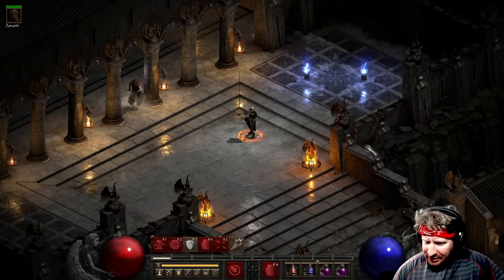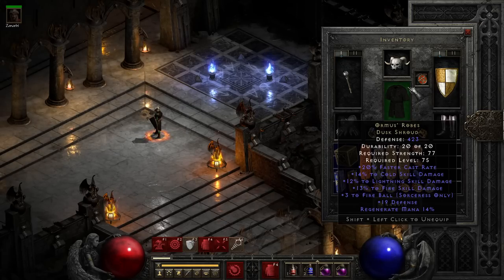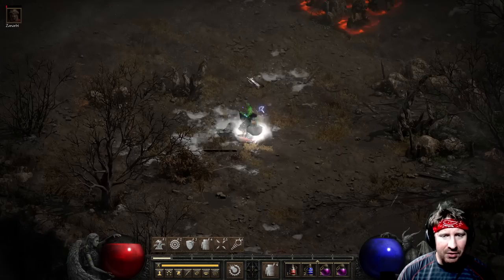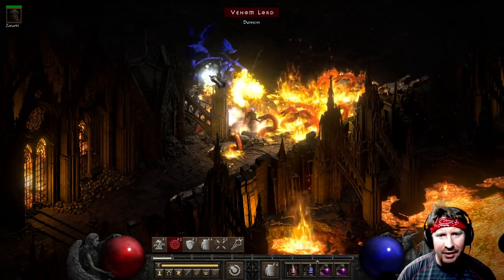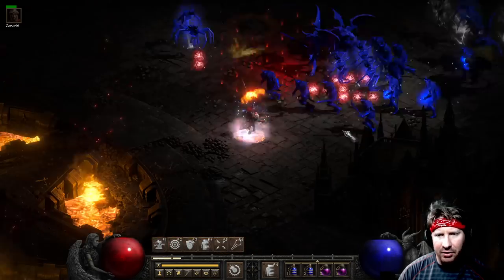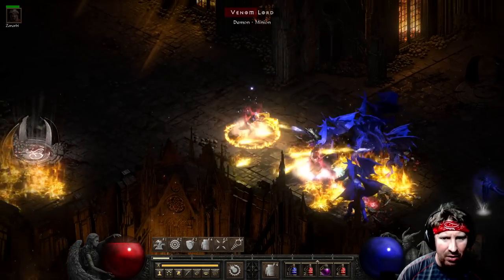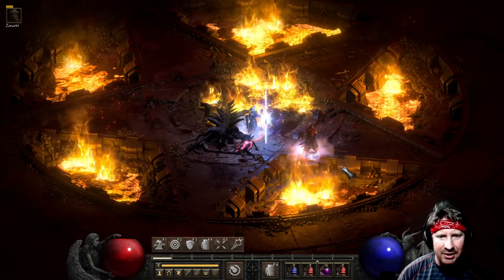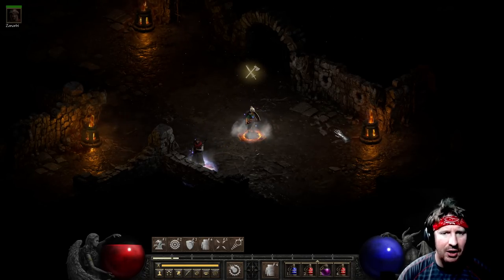FIRE SORCERESS is GODLY NOW | Diablo 2 Resurrected